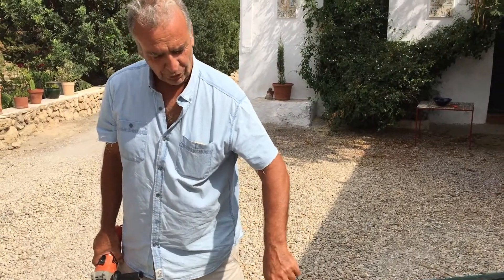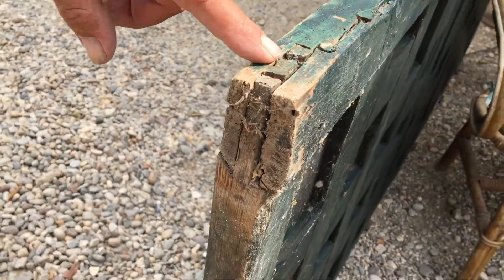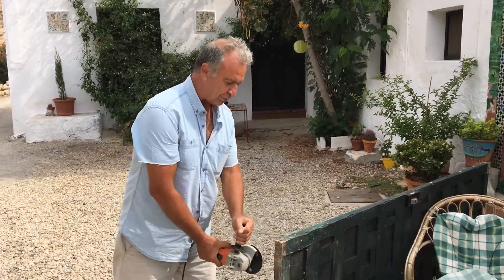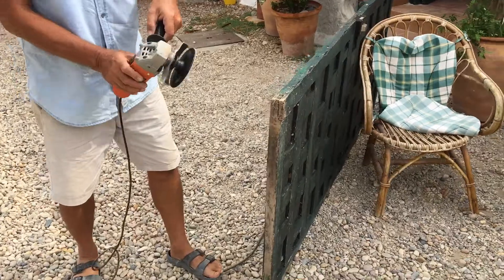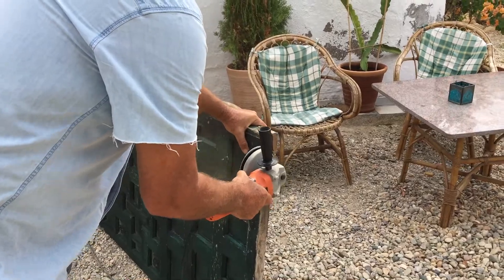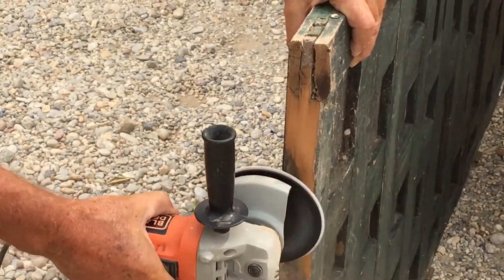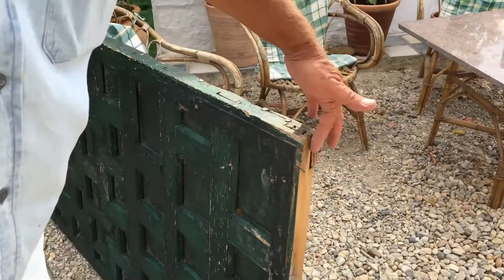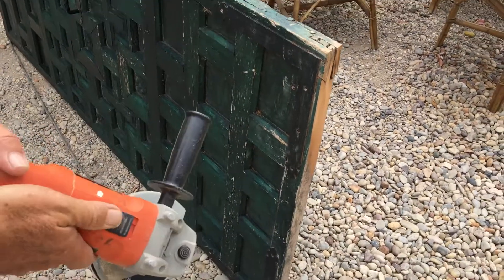Rural Turkish Science presented by Ian Worrall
How to make a right brim for pickling olives? How to preserve without any measuring device? Let's talk about Turkish clever methods that were discovered over centuries.